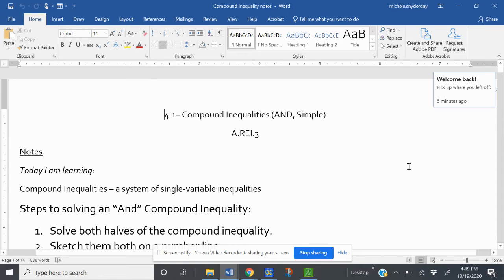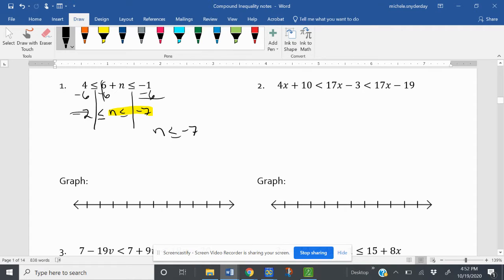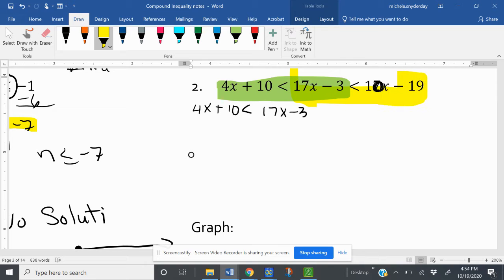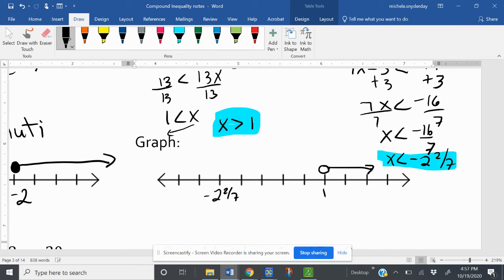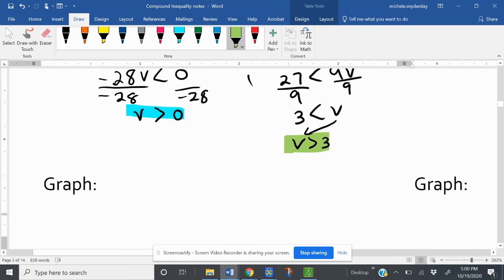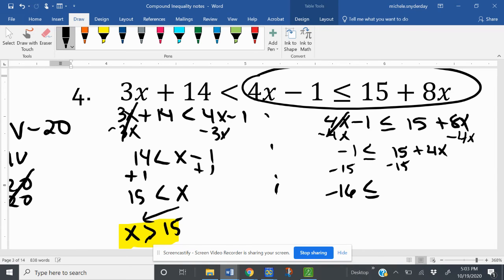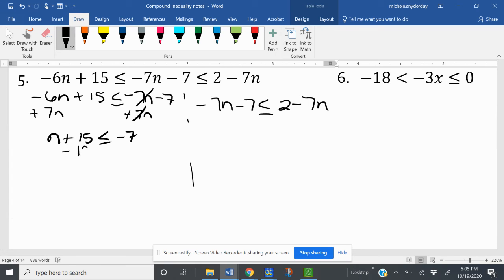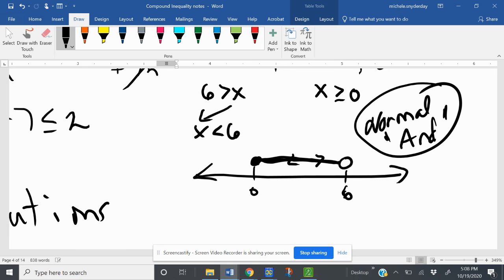4.2 Compound Inequalities (And Special Cases) notes